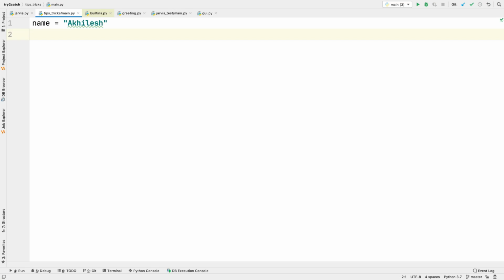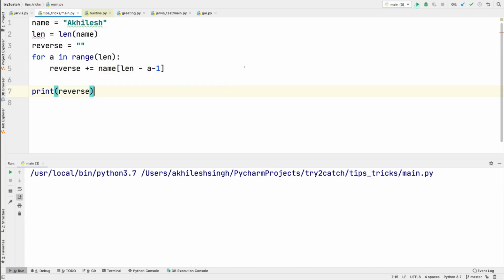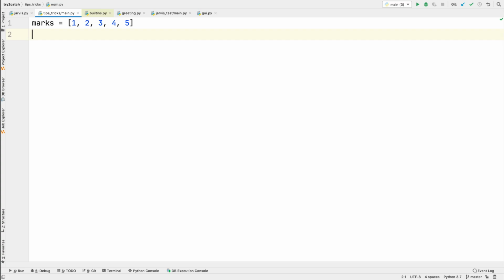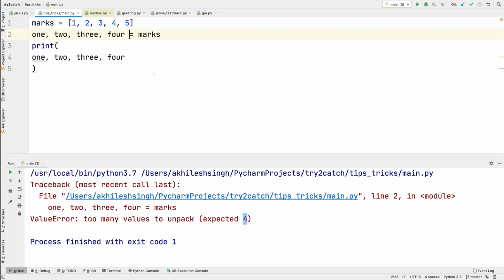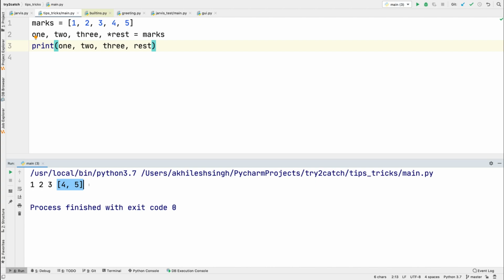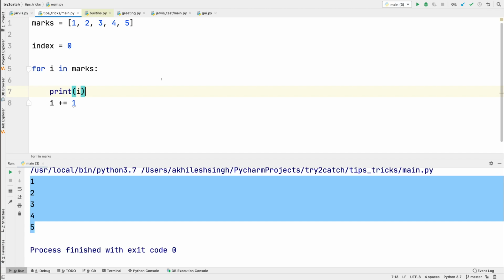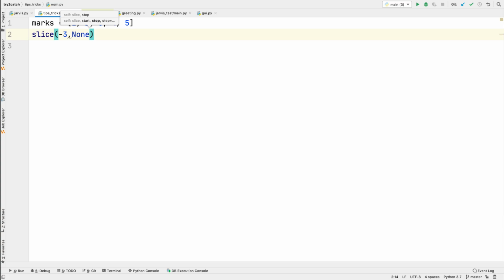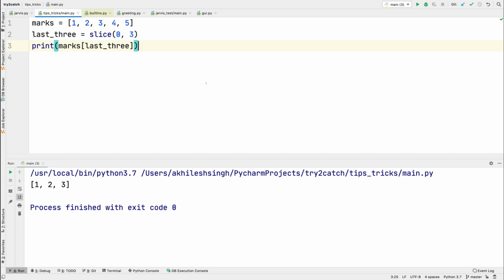Python Tips and Tricks || Help you in Company Interviews #2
Hello Friends,

Welcome to another Python Tips and Trick video. Hope you like it.